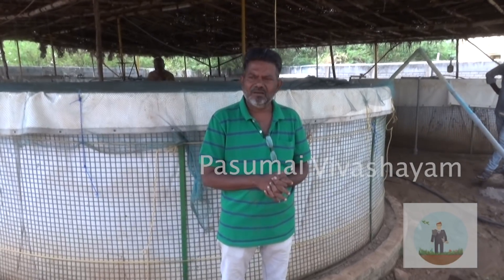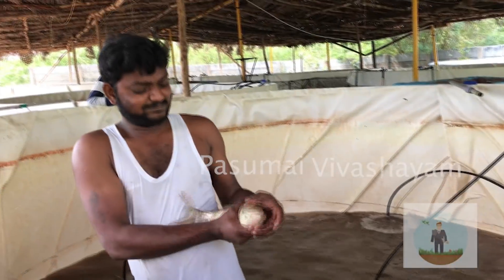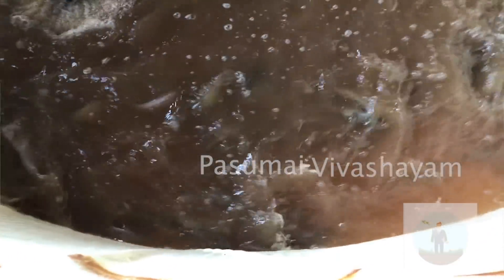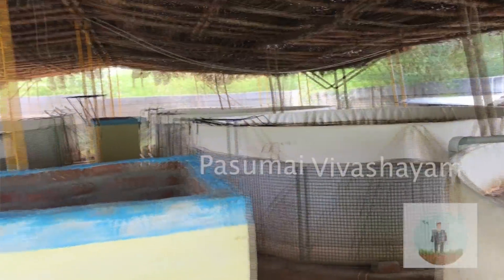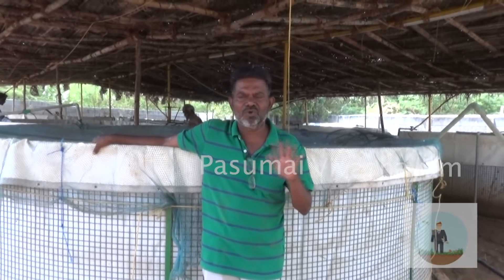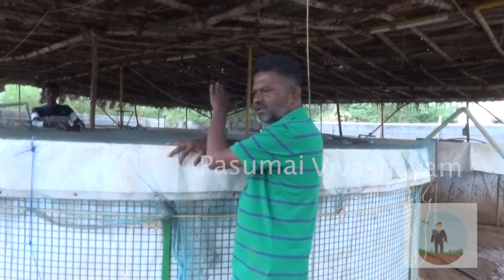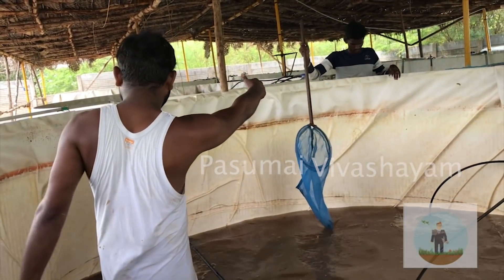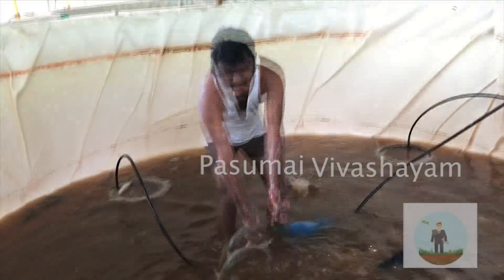நோய் இல்லா இயற்கை முறையில் Biofloc மீன் வளர்ப்பு முறை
இந்த வீடியோவில் Biofloc மீன் அறுவடை எப்படி பண்ணுறாங்க  அதற்க்கு என்னவெல்லாம் செய்யவேண்டும் தொட்டி அமைப்பு முதல் அறுவடை வரை எல்லவற்றையும்   செய்து காட்டுகிறார் ராஜமனோகர் மேலும் மீன் ஏற்றுமதி பற்றியும் சொல்கிறார்

 சிறந்த விவசாயிகளின் தொலைபேசி எண்கள்
 நீங்கள்  உற்பத்தி செய்த பொருட்களை வாங்க ,விற்க
விவசாயிகளின் தொழில் நுட்பங்கள்
விவசாயிகளின்சாகுபடி  அனுபவங்கள்
போன்ற பல அம்சங்கள் தெரிய
பசுமை விவசாயம் செயலியை பதிவிறக்கம் செய்யுங்கள்